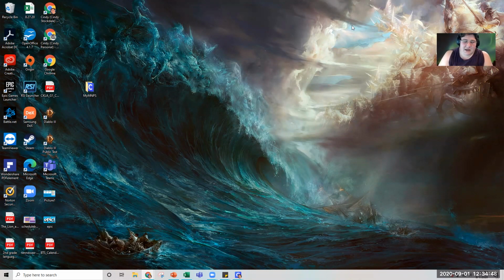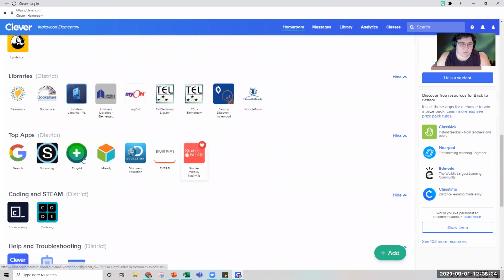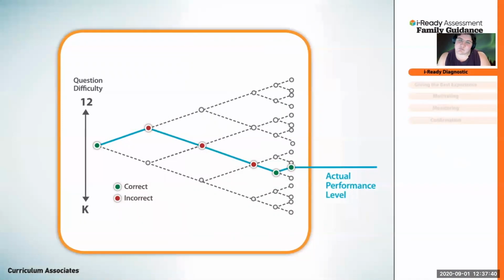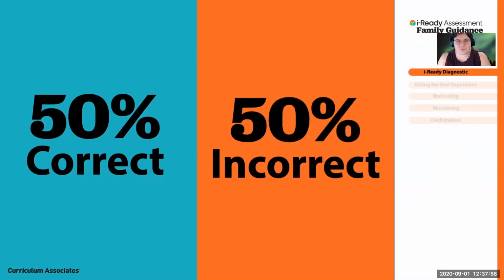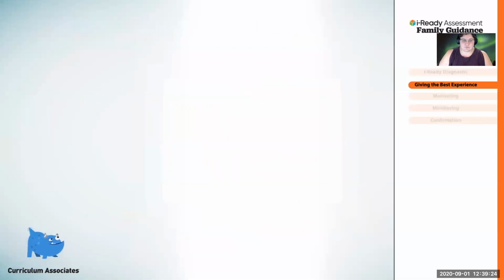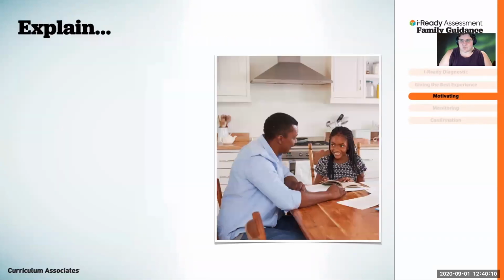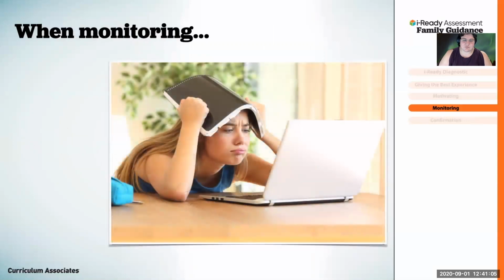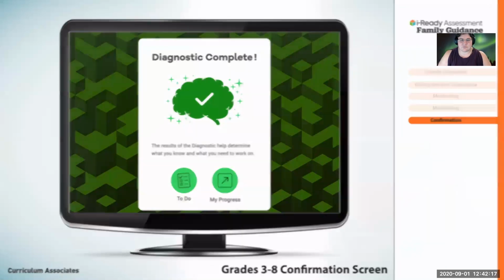What you need to know about iReady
How students in Mrs. Stockdale's class can find iReady and what you need to know about it!